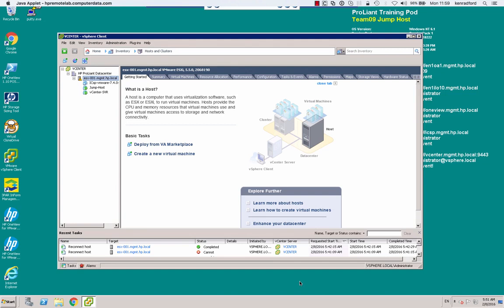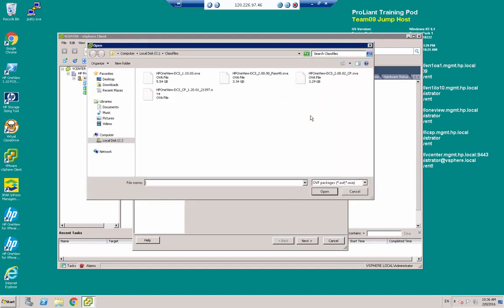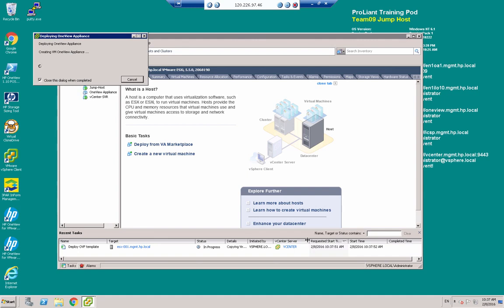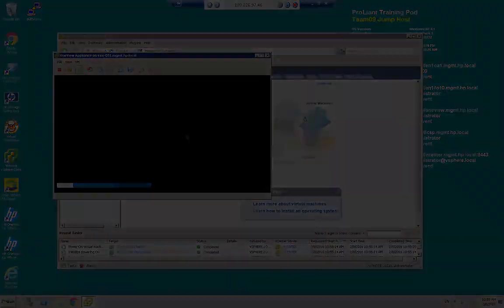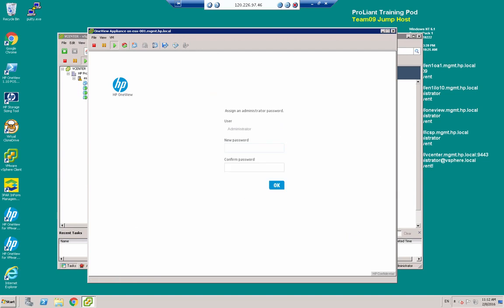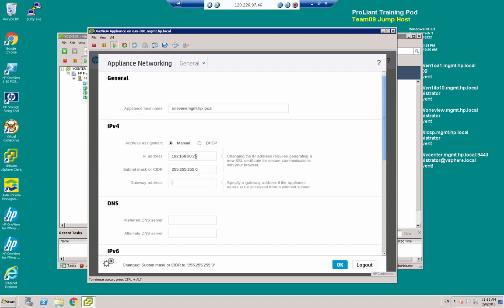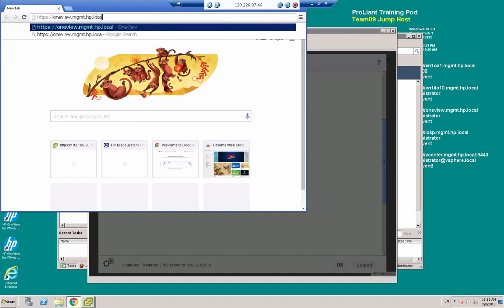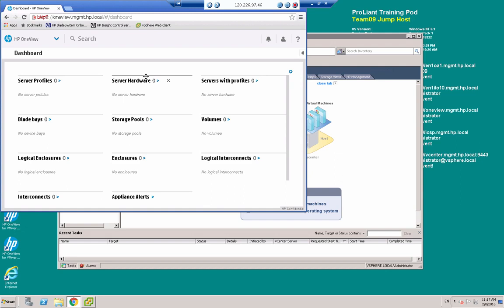HPE OneView Introducción